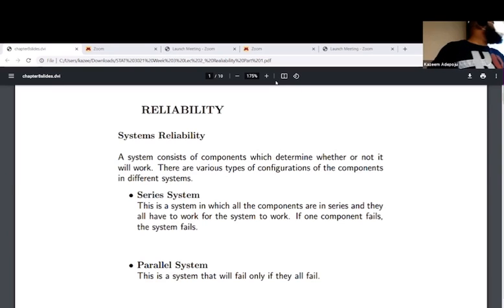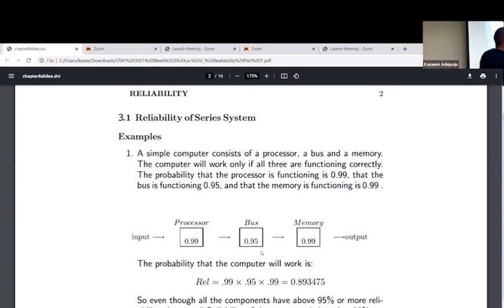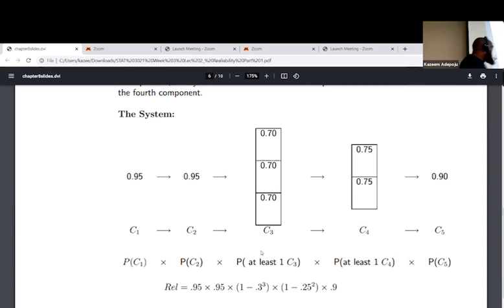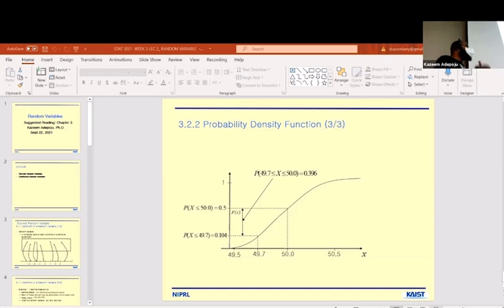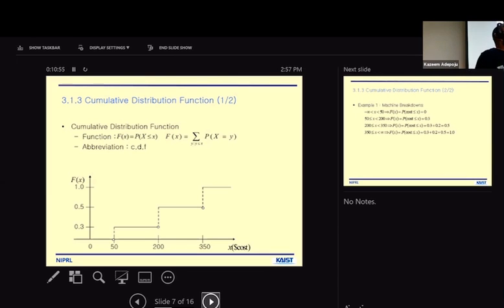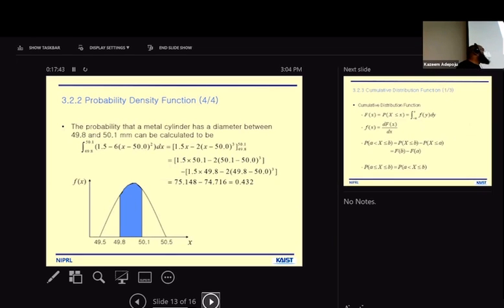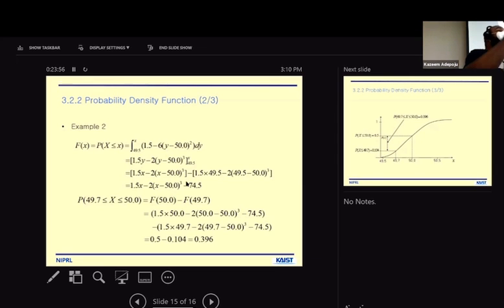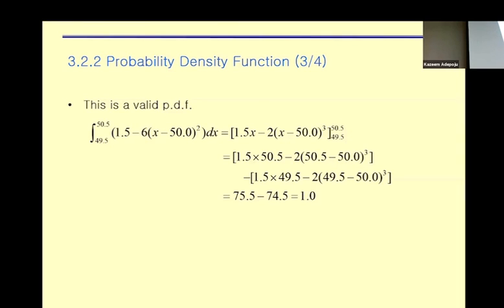System Reliability and Random Variable